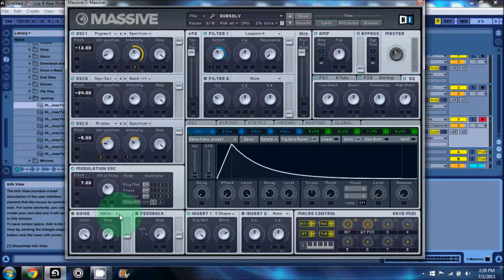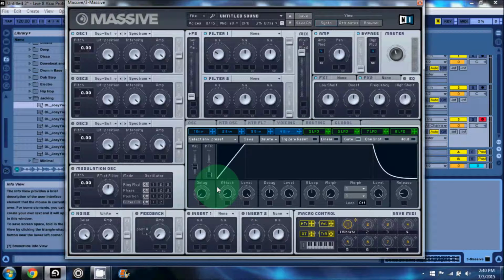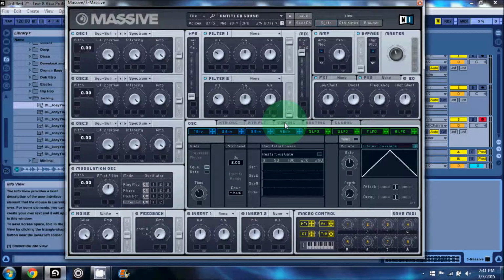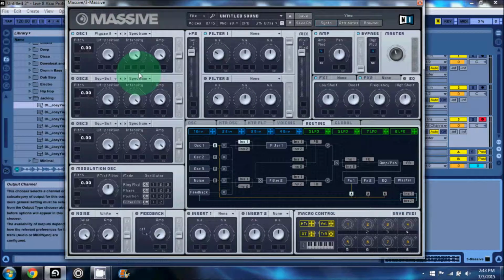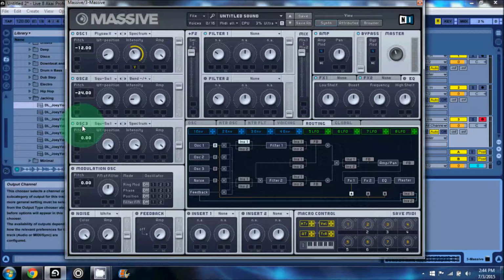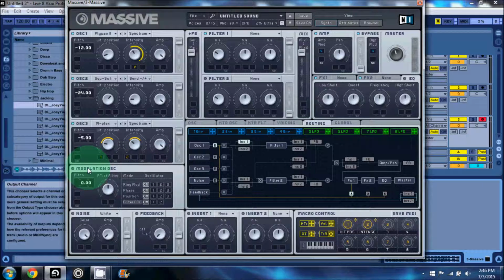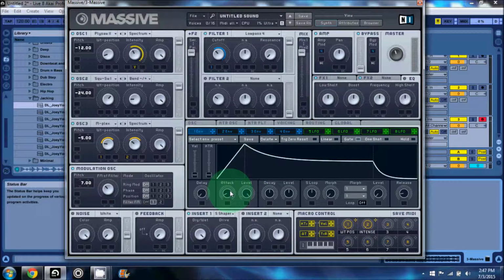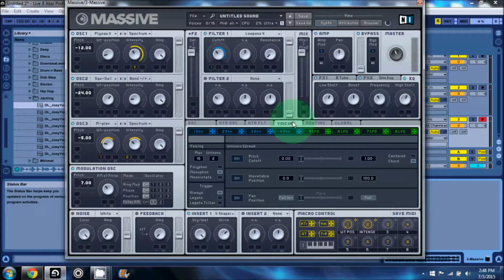Massive Episode 3 - Deep House Bass Tutorial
Massive Synth Tutorials Episode 3. I will be teaching you how to make "Dubsolv" which is a Deep House Bass patch that I designed using NI Massive.

I will be adding a VIEWER REQUEST section in my up coming videos and will respond to your comments/ emails right away.

Thanks!